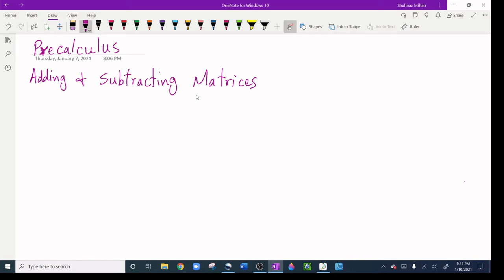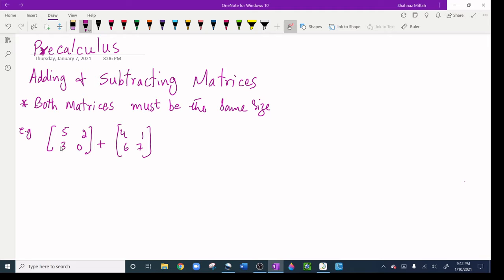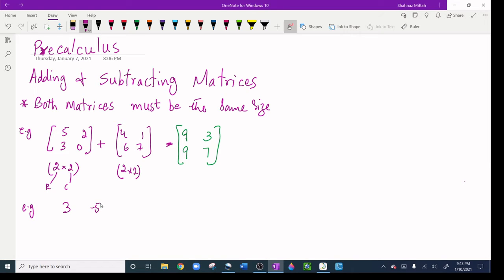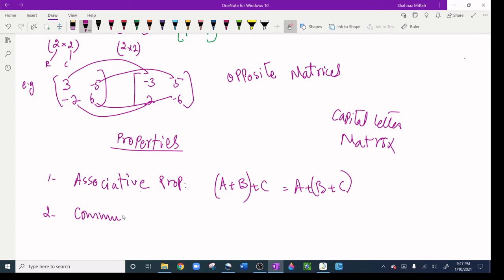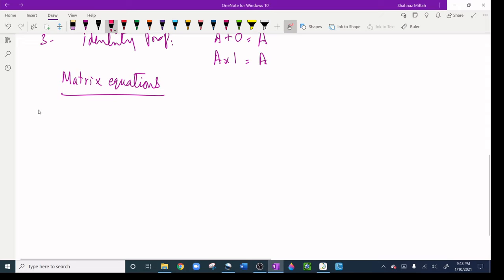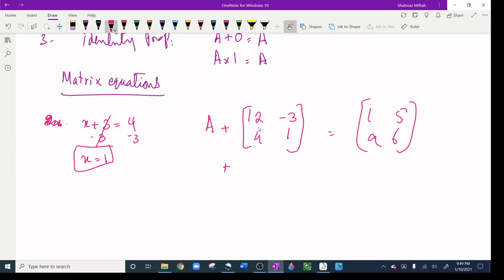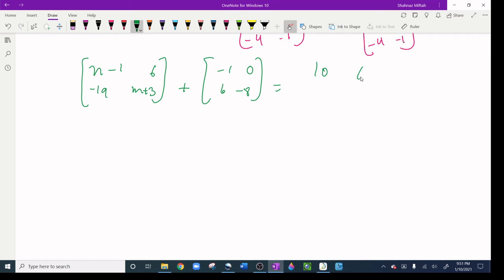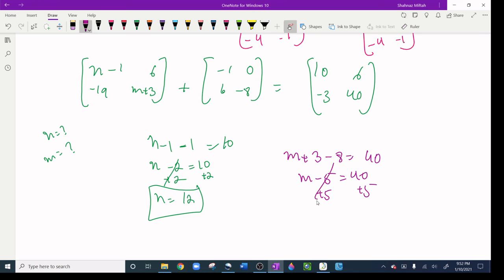Pre Calculus: Adding and subtracting Matrices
In this video, I have explained how to solve matrix questions by adding and subtracting.